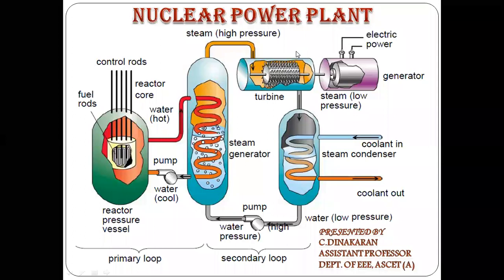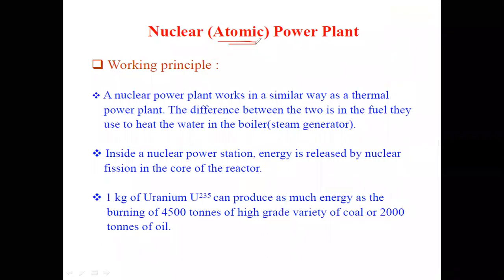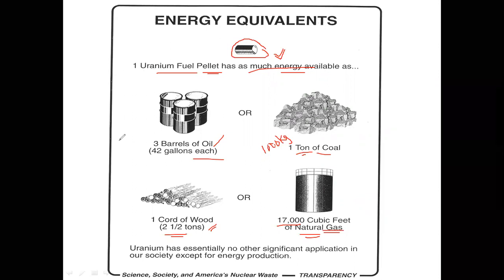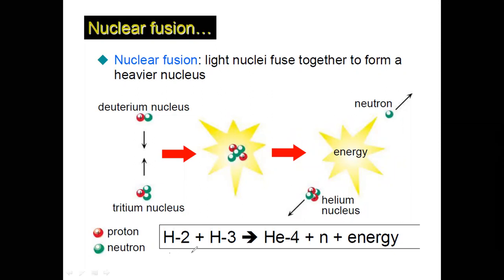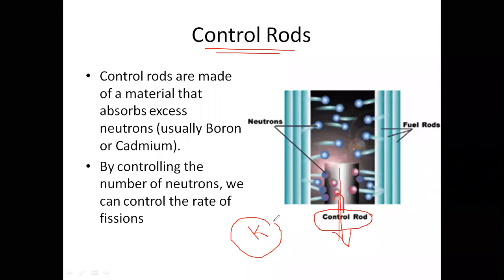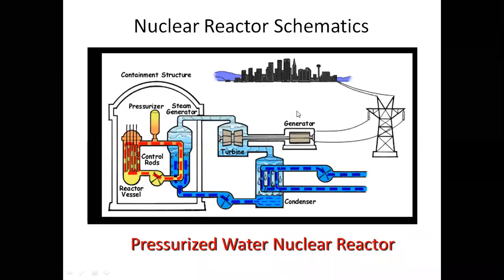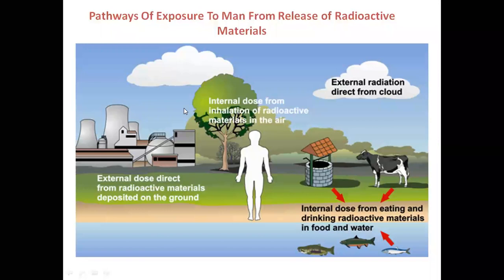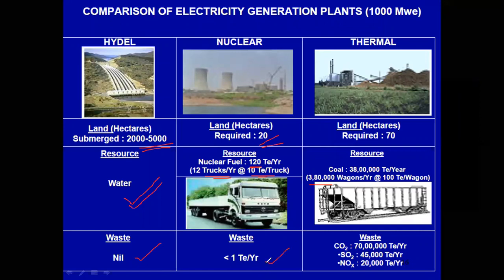Nuclear Power Plant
In this video briefly discussed about Nuclear Power Plant